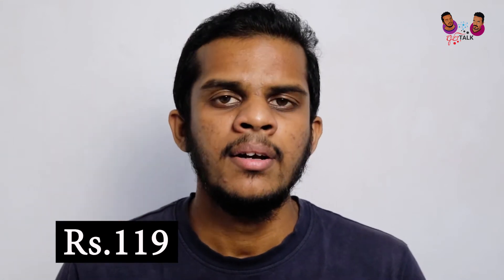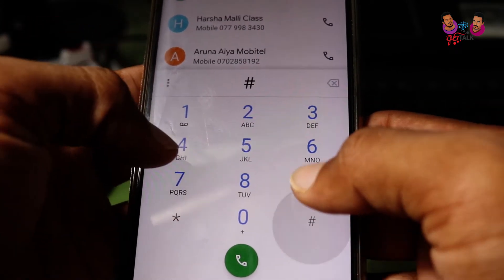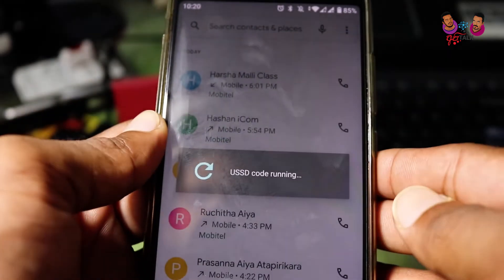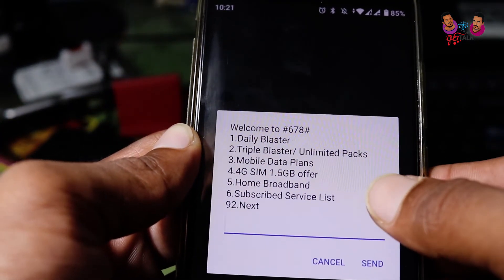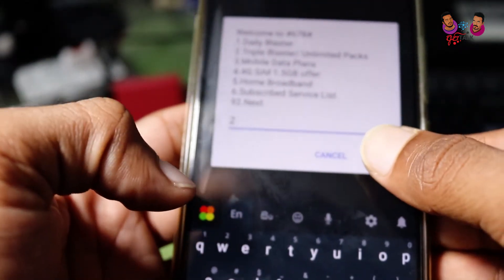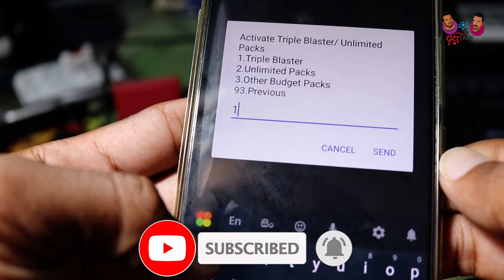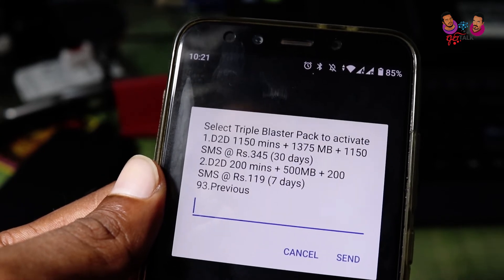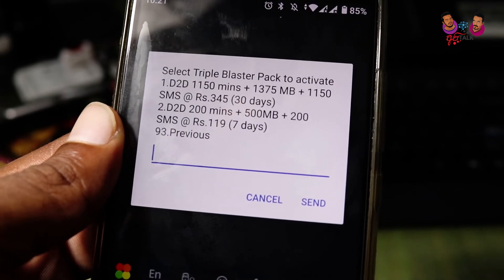Dialog Call Sms Data package sinhala | Dialog Triple Blaster Package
Dialog unlimited facebook free offer, Dialog unlimited free whatsapp offer, Dialog unlimited facebook whatsapp package, How to, Activate dialog social media package, Dialog 7 day unlimited facebook whatsapp pacakage, Unlimited social media package, Unlimited internet package, sinhala, Android lanka 2020

⭕ Canon 800D
⭕ For Videography  Kit lens 18-55mm
⭕ Voice recording - Zoom H1N